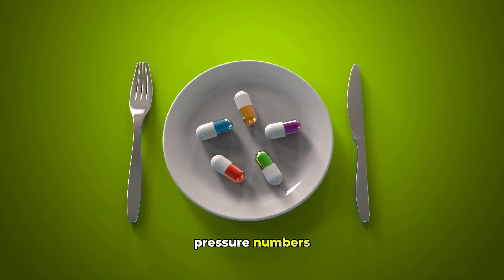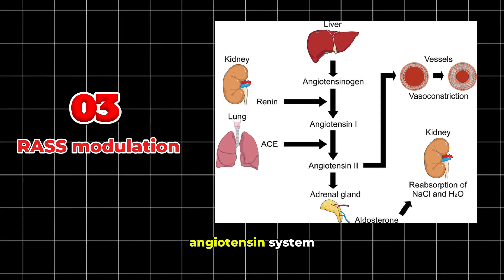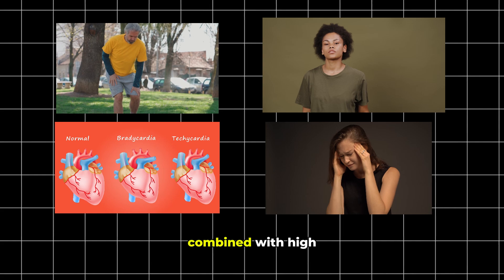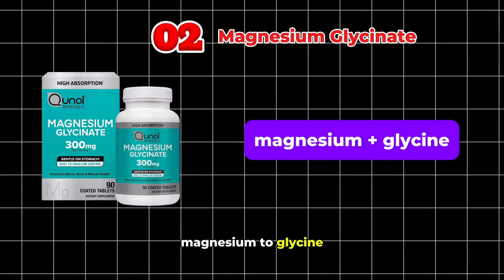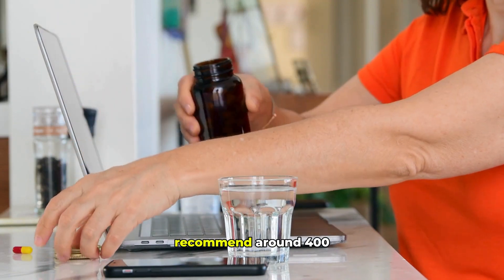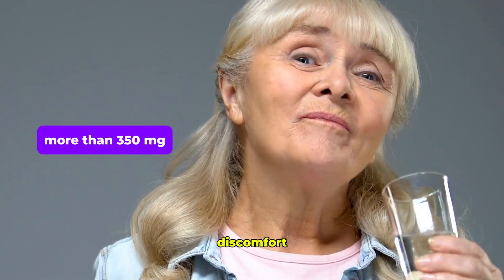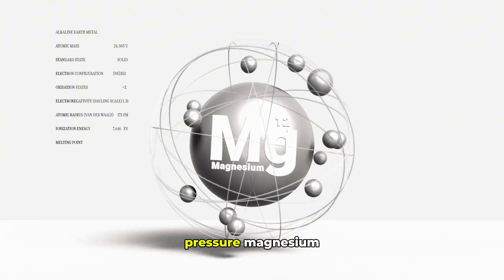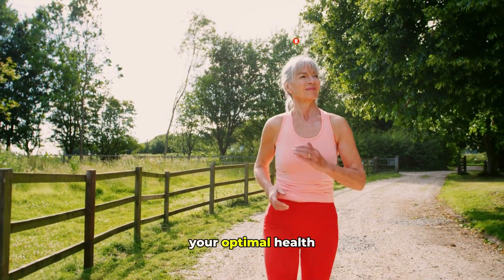What Is The BEST Magnesium For High Blood Pressure Relief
Struggling with high blood pressure? Discover the best magnesium for high blood pressure, including why magnesium taurate may be your heart's best ally. Learn which forms and dosages are truly effective!
In this video, we dive deep into the science behind magnesium's impact on hypertension. You'll learn how magnesium helps lower blood pressure through vasodilation, calcium regulation, and RAAS modulation. We compare top magnesium types—like magnesium taurate and glycinate—and explain the dosages that deliver real results. If you’re wondering which type of magnesium is best for high blood pressure or what is the best magnesium for high blood pressure, this video has the answers.
📌 Chapters:
00:00 - Intro
00:26 - Why Magnesium Matters for Blood Pressure
00:49 - How Magnesium Lowers Blood Pressure
02:02 - Magnesium Deficiencies
02:56 - Best Magnesium Forms: Taurate vs. Glycinate
04:35 - Dosage Guidelines & Food Sources
05:58 - Safety & Side Effects
07:15 - Final Thoughts & Recommendations
🔗 Resources Mentioned:
Best Magnesium for High Blood Pressure: Clinically Proven Forms and Dosages